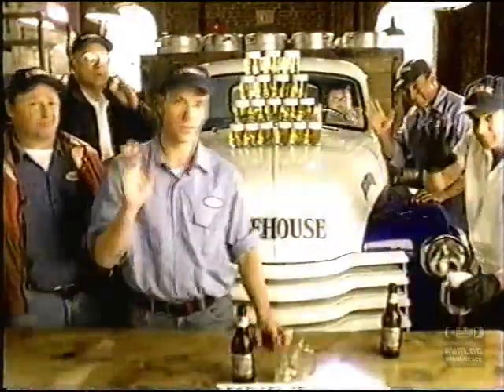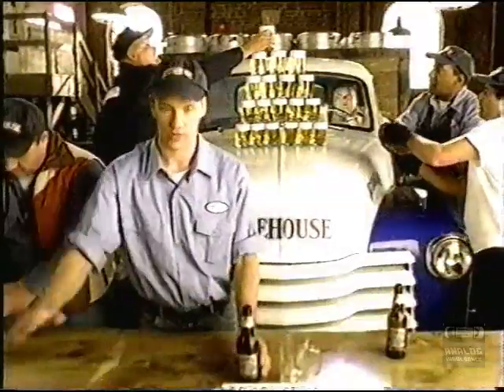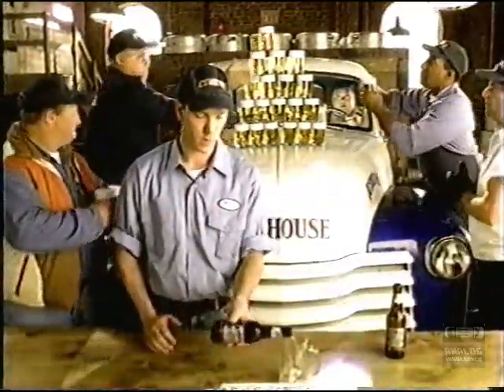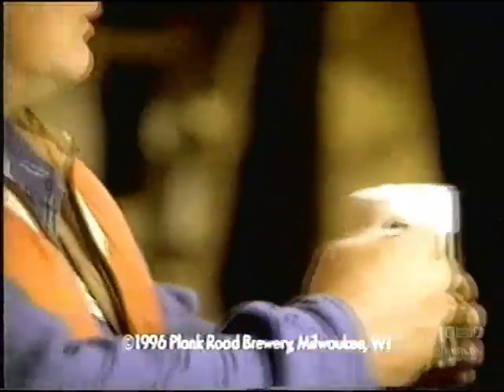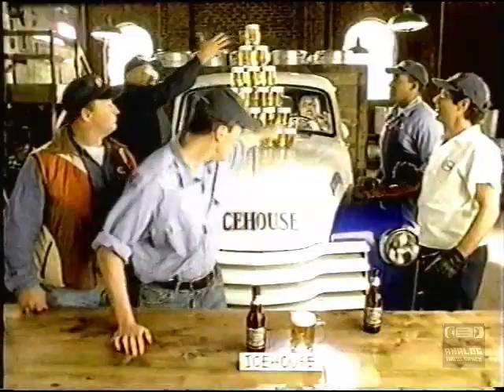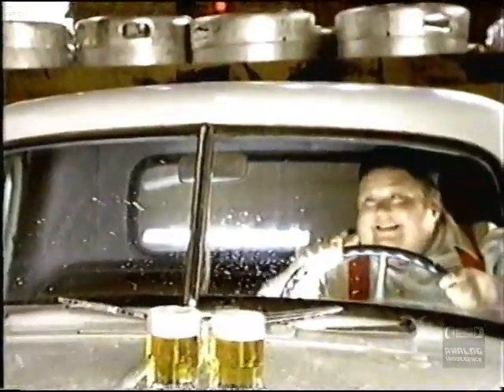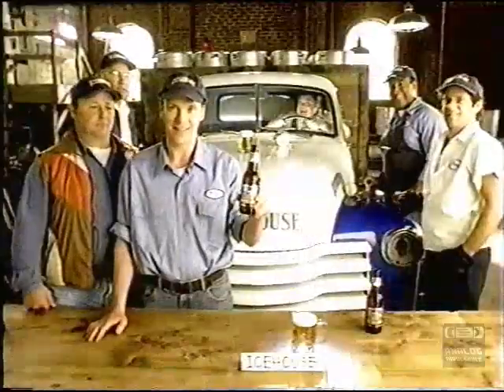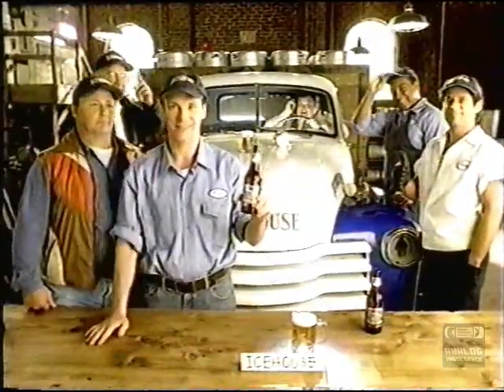Icehouse Beer | Television Commercial | 1996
The Miller Brewing Company is an American beer brewing company headquartered in Milwaukee, Wisconsin, that was owned until October 11, 2016 by the MillerCoors division of the MillerCoors–Molson Coors joint venture. The company has brewing facilities in Albany, Georgia; Chippewa Falls, Wisconsin; Fort Worth, Texas; Irwindale, California; Milwaukee, Wisconsin; and Trenton, Ohio. On July 1, 2008, Miller formed MillerCoors, a joint venture with rival Molson Coors to consolidate the production and distribution of its products in the United States, with each parent company's corporate operations and international operations to remain separate and independent of the joint venture.
The joint venture ended after the SABMiller operation was acquired by Anheuser-Busch InBev (AB InBev) on October 10, 2016. The new company is called Anheuser-Busch InBev SA/NV (AB InBev).[1] On October 11, 2016, the company sold the Miller brand portfolio outside of the U.S. and Puerto Rico to Molson Coors, which also retained "the rights to all of the brands currently in the MillerCoors portfolio for the U.S. and Puerto Rico".[2]
Molson Coors is now sole owner of Miller Brewing Company and plans to keep the MillerCoors name and the Chicago headquarters and plans to operate the company in much the same manner as before October 11, 2016.[3] For the consumer, and for employees, the change to 100 percent ownership (from the previous 42 percent) by Molson Coors will not be apparent in the U.S., according to Jon Stern, MillerCoors' director of media relations. "The good news is that none of this impacts Milwaukee or Wisconsin. It'll be business as usual. Miller Lite, Coors light, Miller High Life and Leinenkugel's -- and frankly all the rest of our brands will continue to be brewed by us."